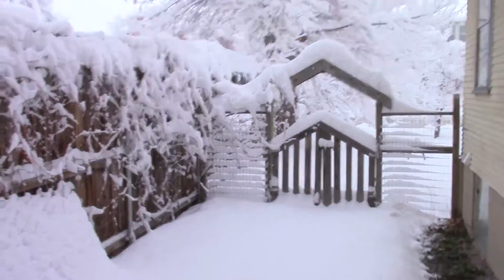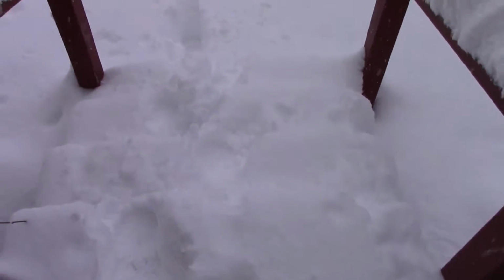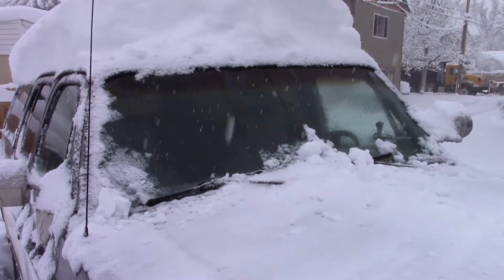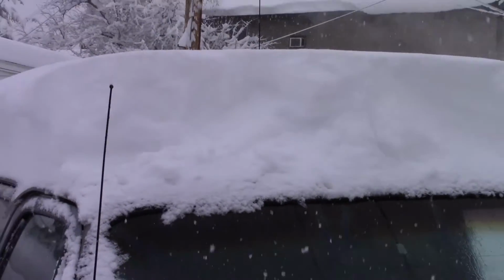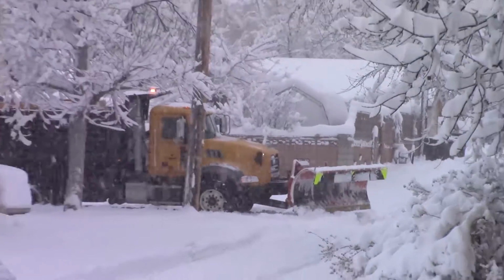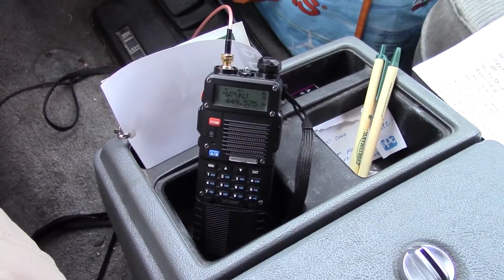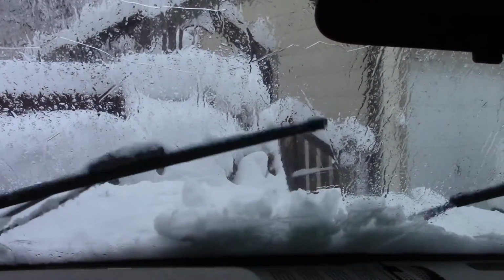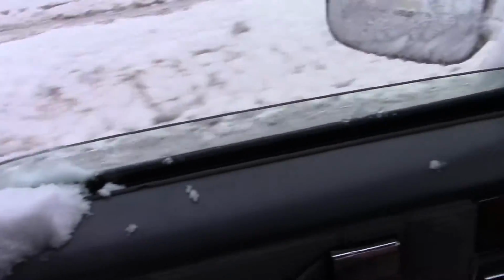Snowpocalypse 2016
Casper Wyoming gets hit with a spring snow storm. This storm was hyped up all over the local media. Well guess what, it wasn't that bad, but there were still some lessons to be learned.